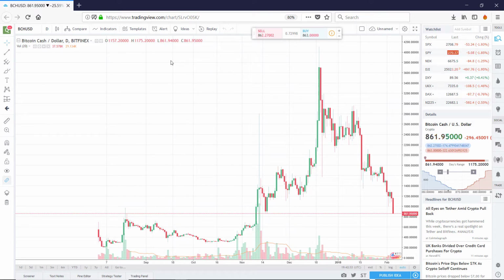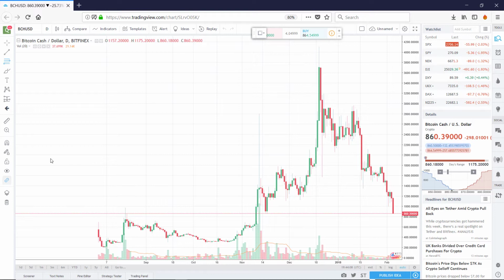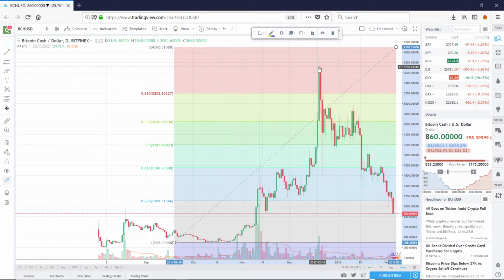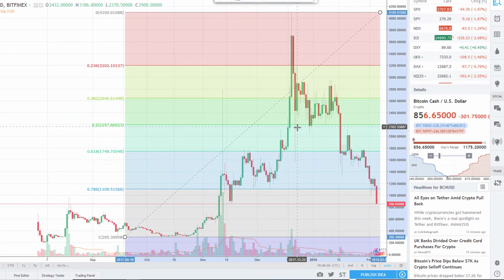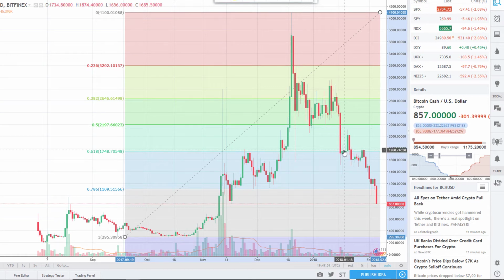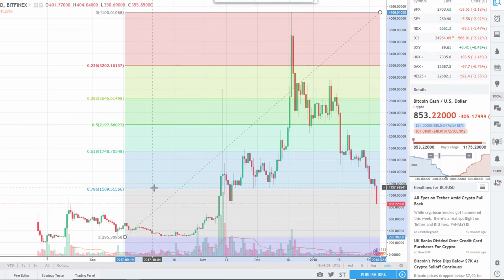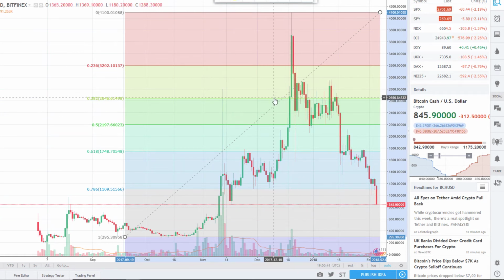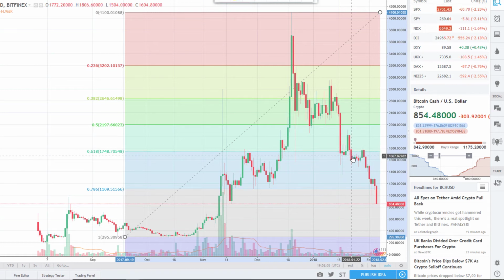Bitcoin Trading - Fibonacci Retracement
Fibonacci retracements provide us with levels around which we
can develop out strategies. Given a range, a recent high and low,
we can create orders to buy at say a 50% or 68.2% retracement if
want to pick up some bargains though risk missing out if the
trend resumes? 31.8% is more moderate.

In this case we have had quite a big retracement though this is
appropriate since we had a rapid big move on the up side and
markets tend to go down as quickly as they went up (in fact
for stock markets tend to fall faster since selling tends to be more
forced/stressed).

I mainly tend to use 50% levels with a 68.2% if making a hopeful
trade where don't really care about the market but wouldn't
mind picking up a bargain. These are attractive levels and the
bubble nature has largely been removed to make trades
attractive again.

There stock market is also having a correction, with the dow down
more than a 1000 points so a risk off mood to thinks which is
when get good deals.